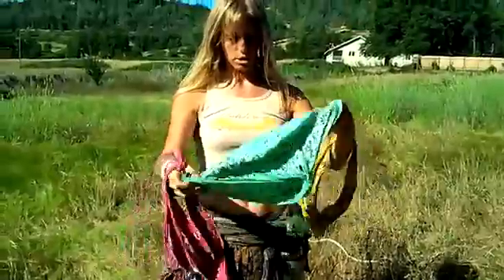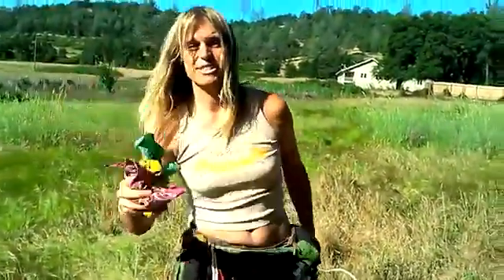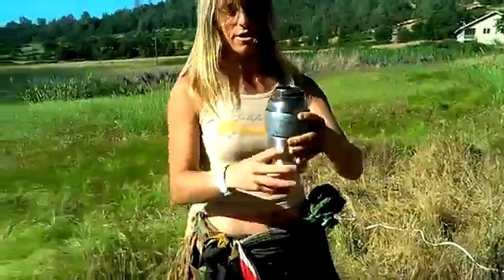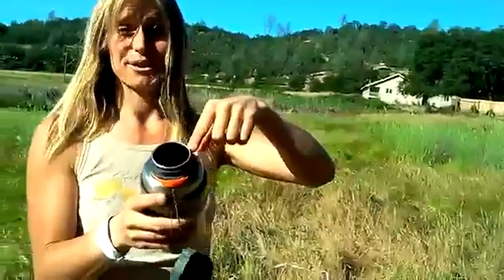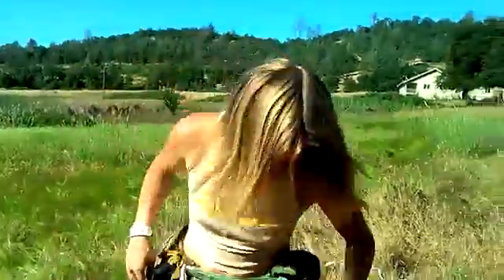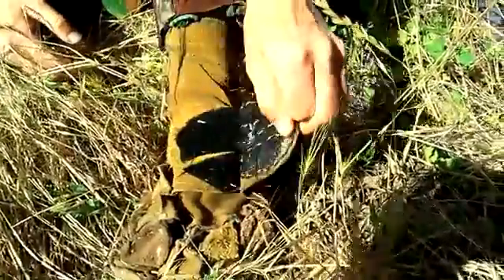The Most Efficient Camping Equipment in the Universe w Distance Everheart mp4